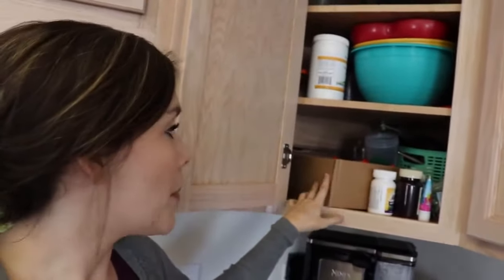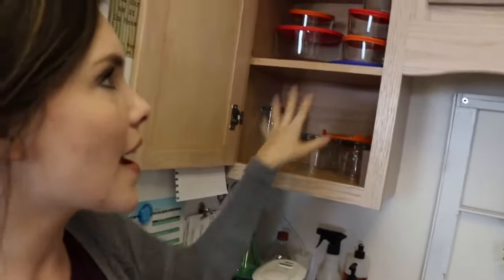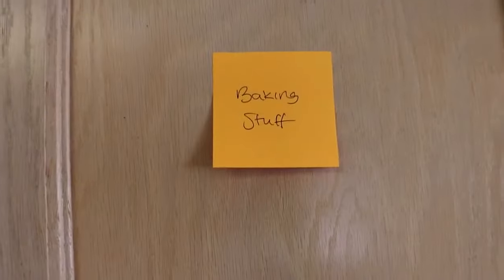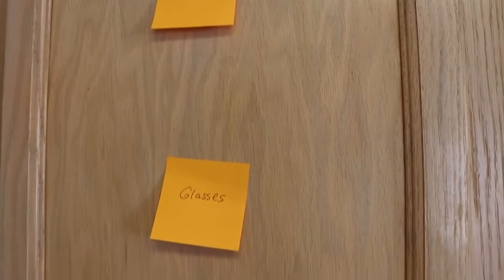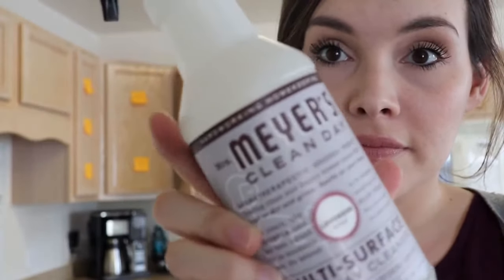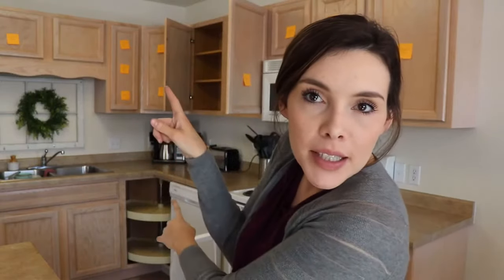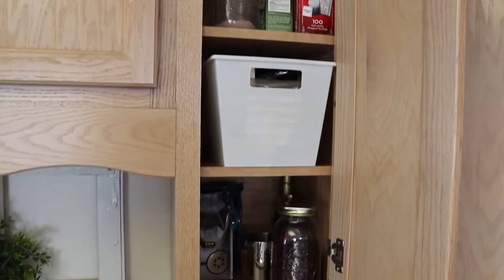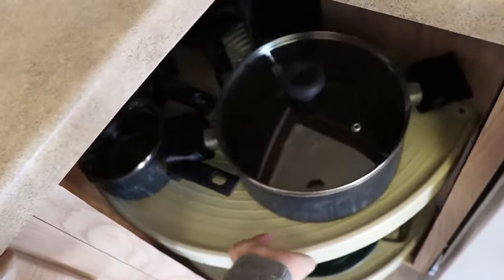Kitchen Deep Clean and Declutter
If you enjoyed watching this video … Don’t forget 😊 Please 😊
Our Subscriber list is growing… be a part and join in on all the FUN!